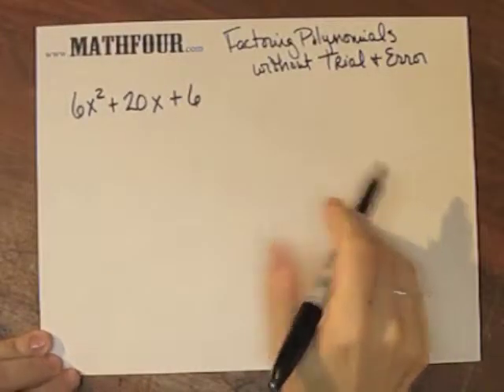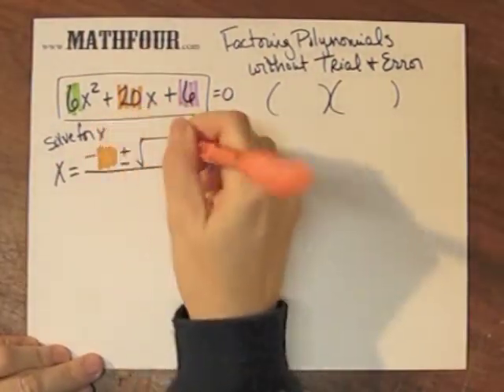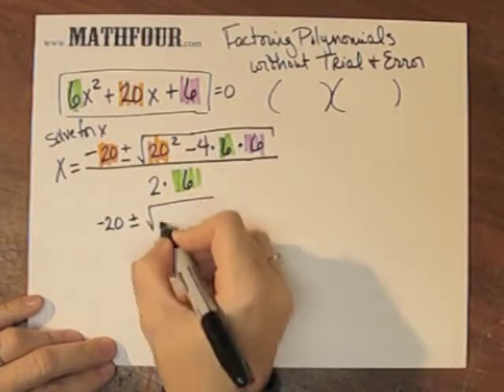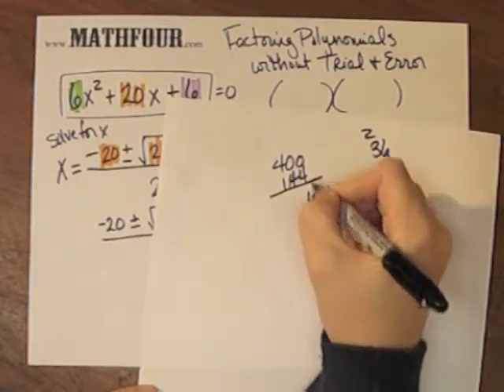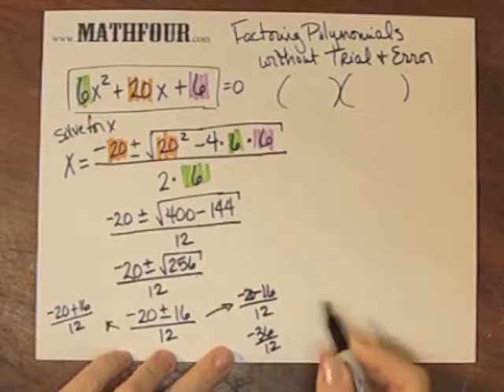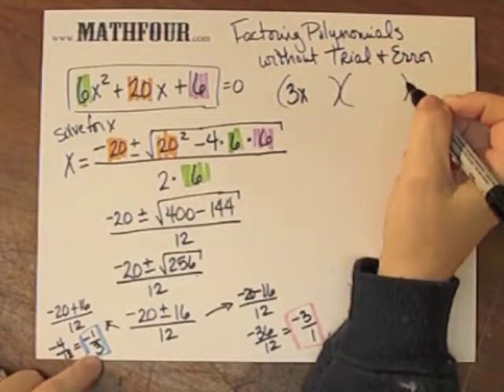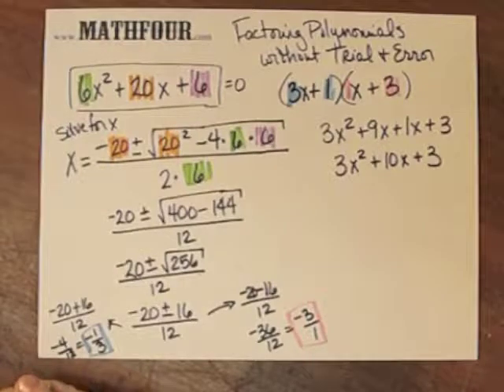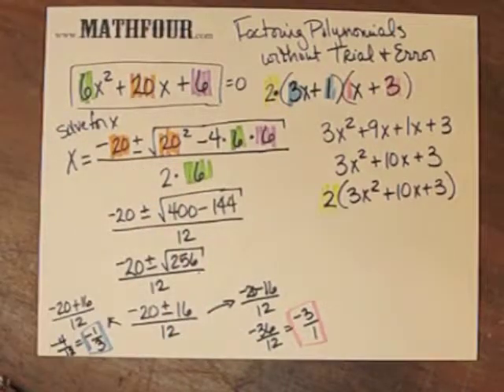Factoring Using the Quadratic Formula Ex 3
Never Factor Polynomials Again (really)... this is part 4 of 4, find the rest